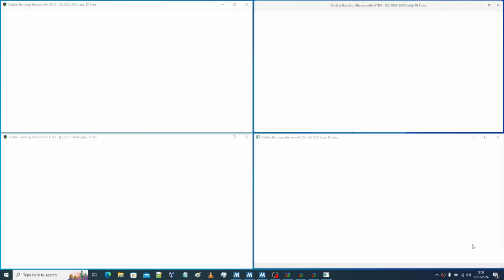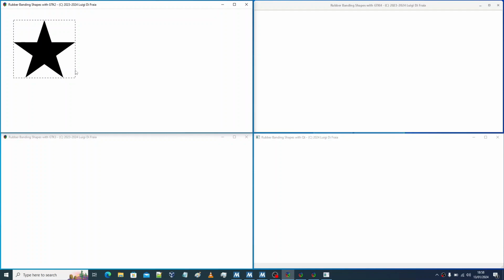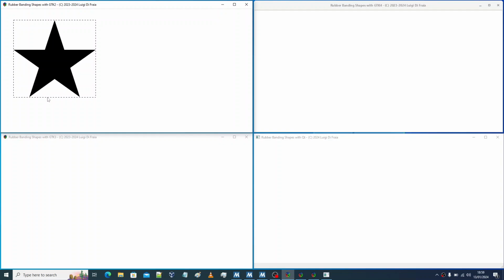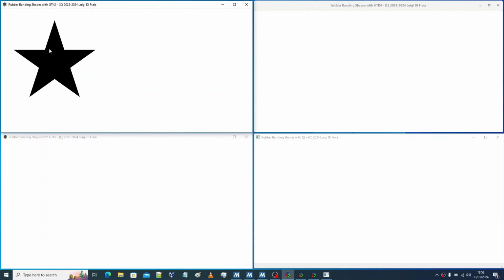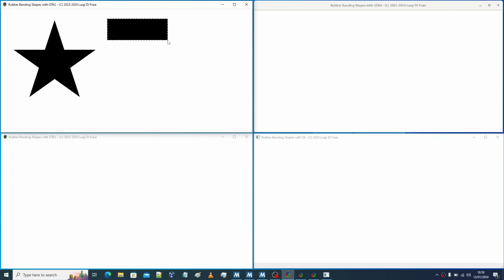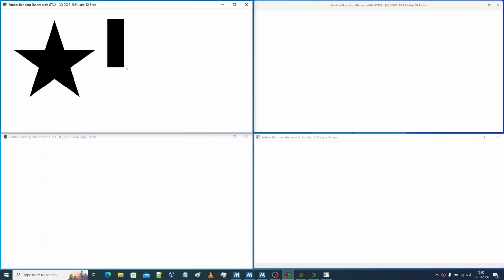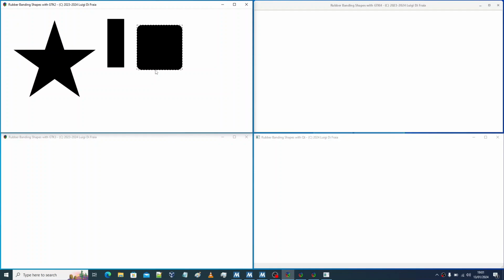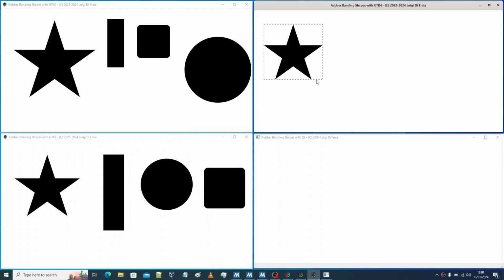How to write a paint program with a modern feel to it - Tip no. 3: Shapes and their aspect ratio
This is the third video in a series where I share my tips for writing a paint program with a modern feel to it.